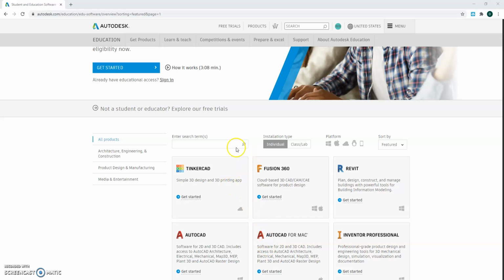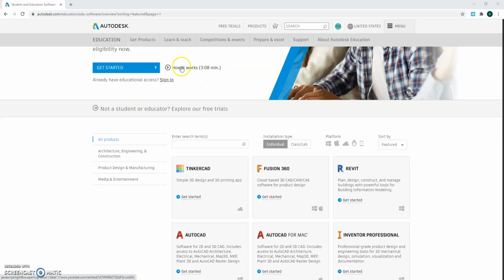Autodesk Account Creation